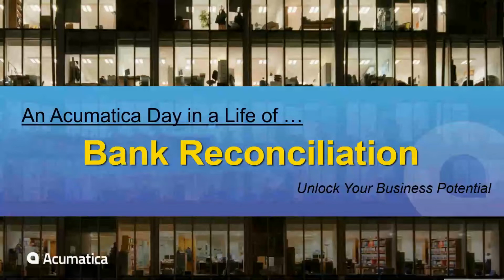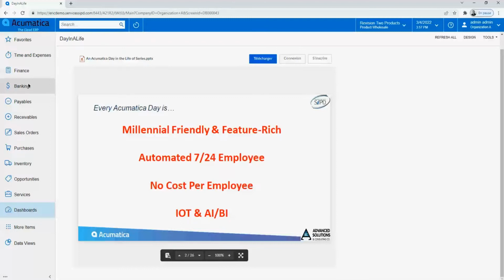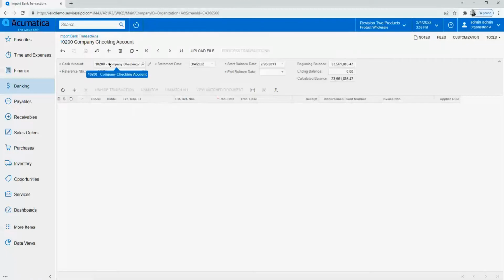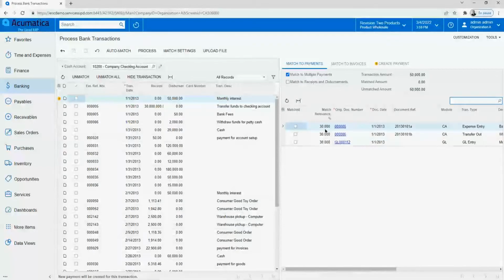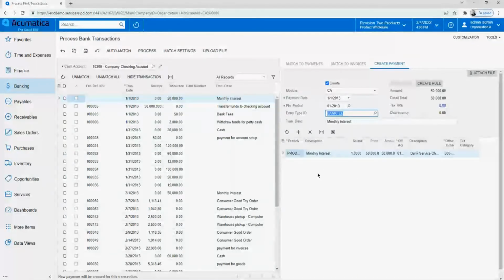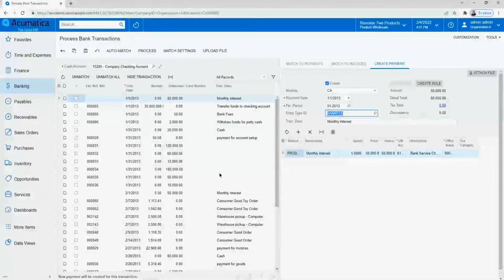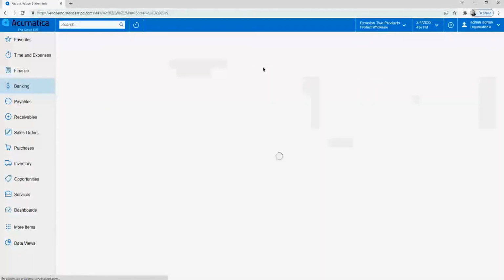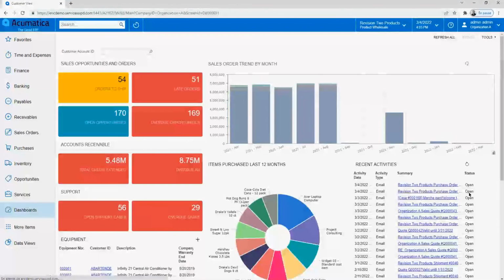Day in the Series, Acumatica ERP: Bank Reconciliation